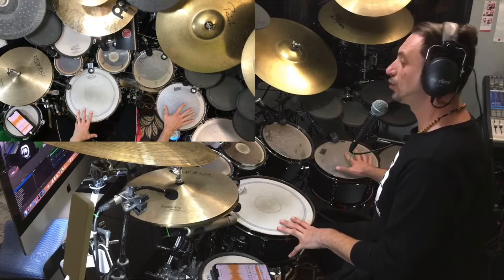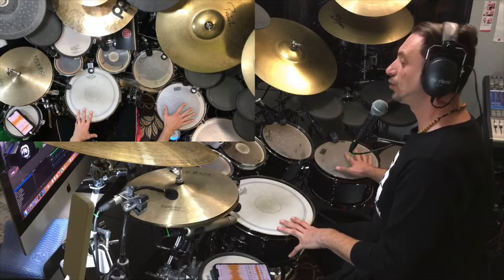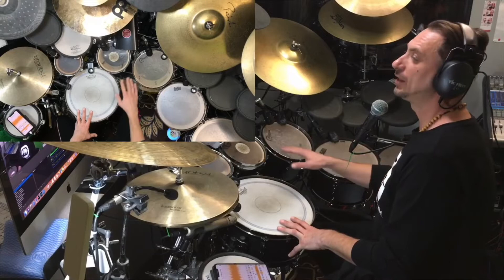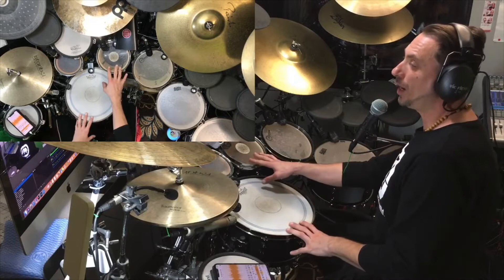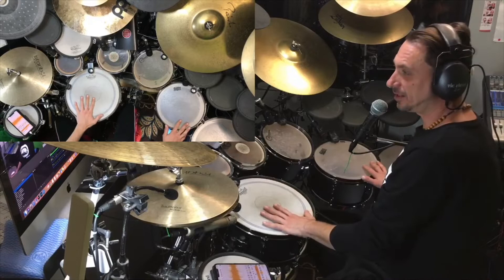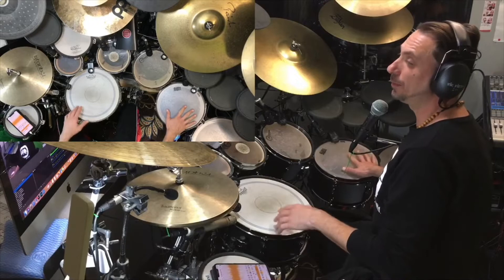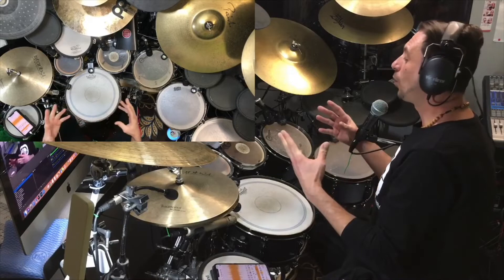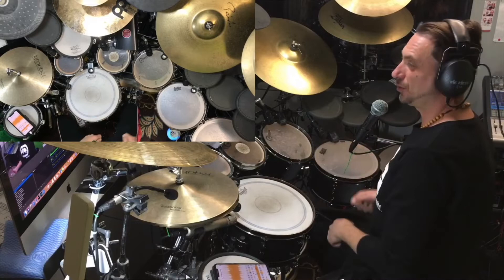Peters Private Drum Lesson (Challenge 1) 2020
Drumming lessons covering basic, intermediate, advanced and professional levels in all styles.

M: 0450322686